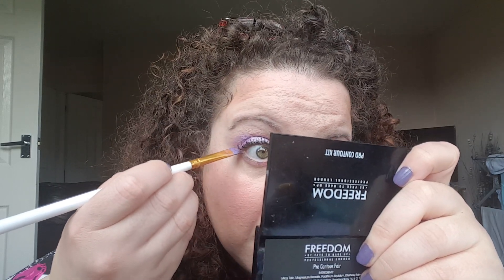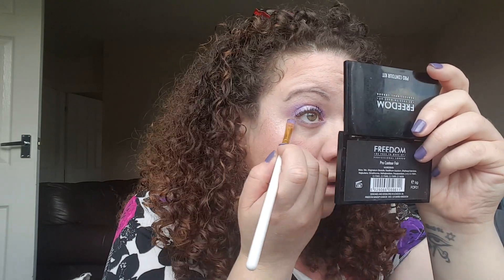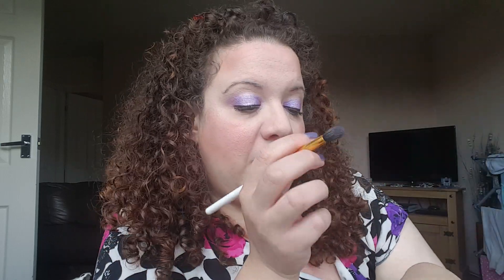Collab | Colours of the Rainbow - Purple (£20 Makeup Challenge)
**OPEN ME**

So it's the penultimate one! Purple!